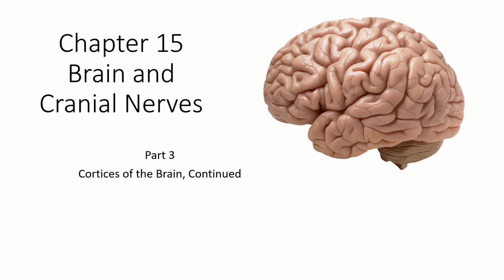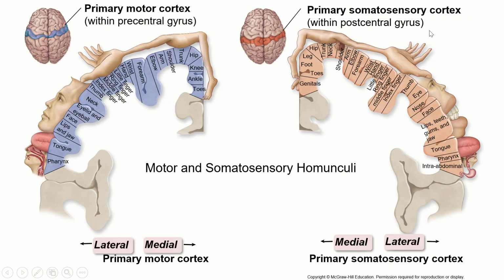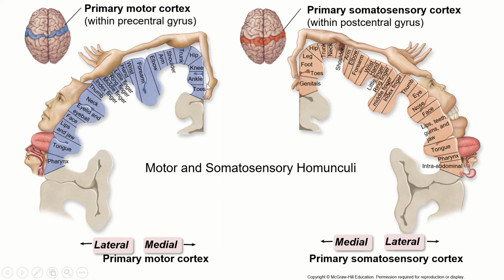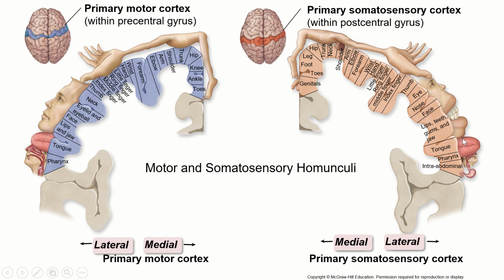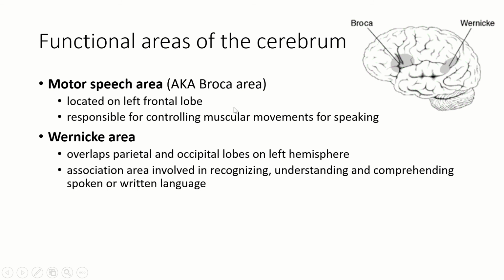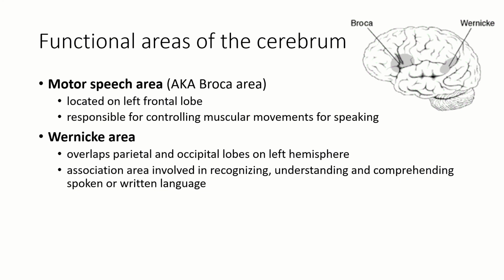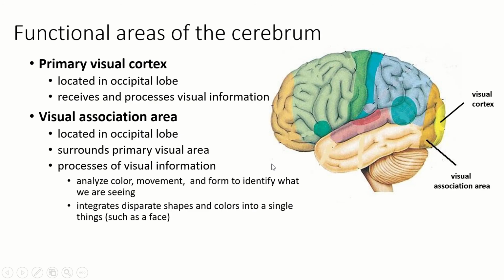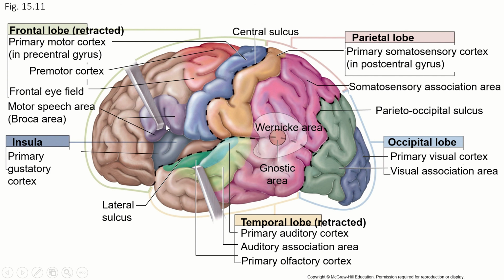Ch15 Pt3, Cortices of the Brain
Covers the somatosensory, visual, auditory, gustatory, and olfactory cortices, plus the Broca and Wernicke areas